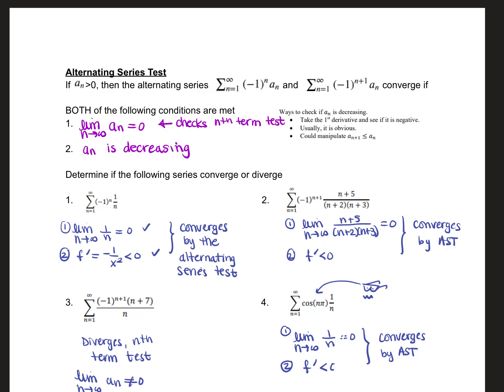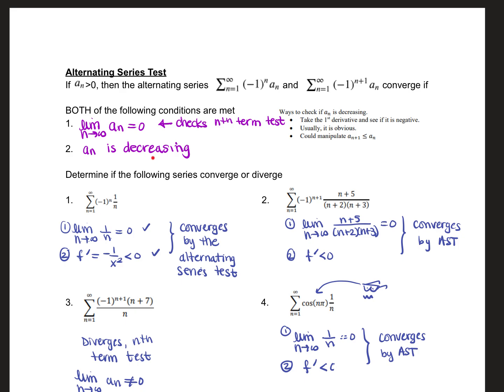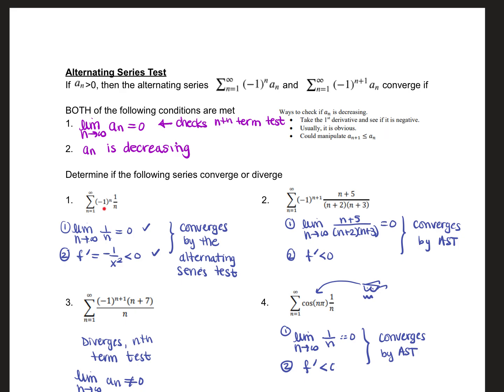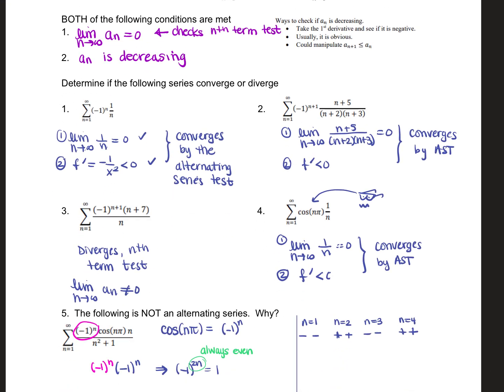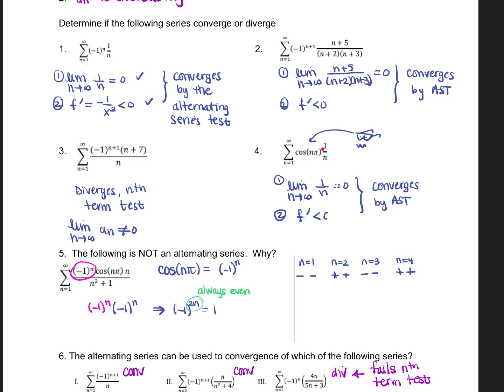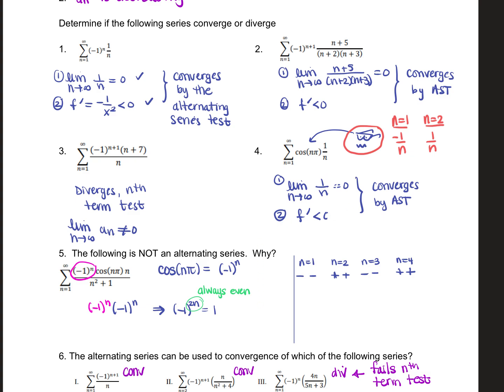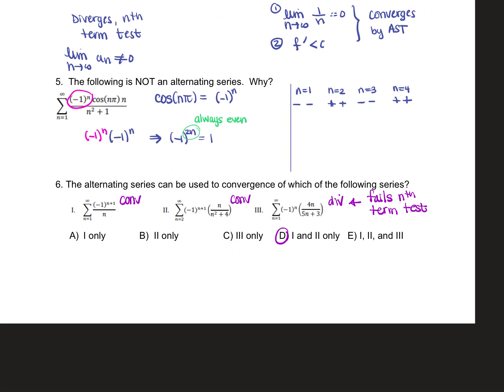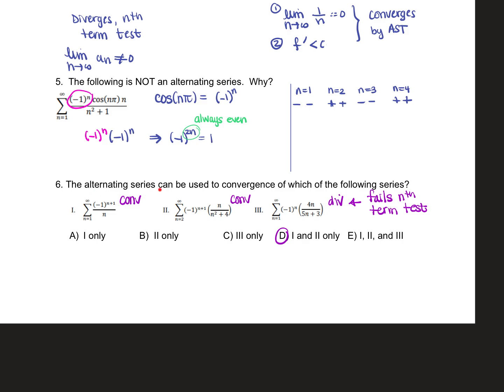Alternating Series Test